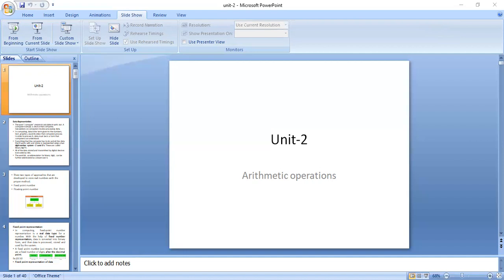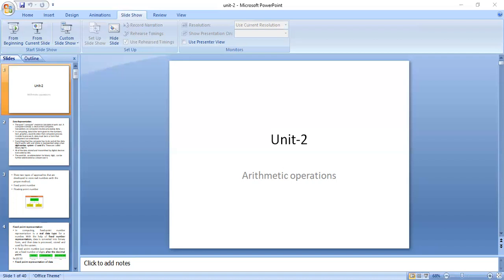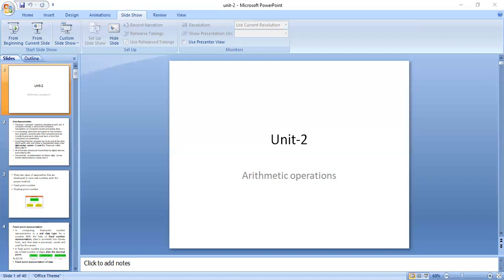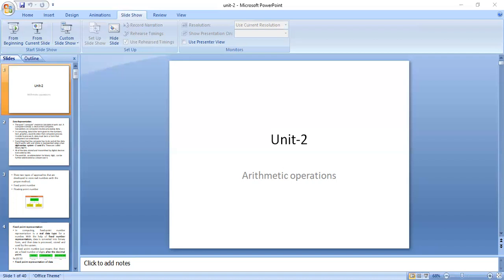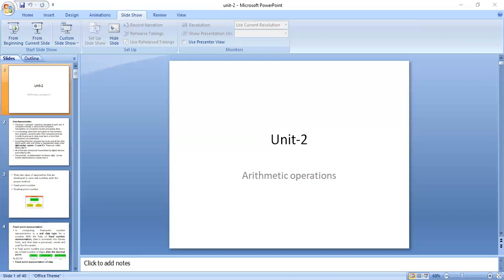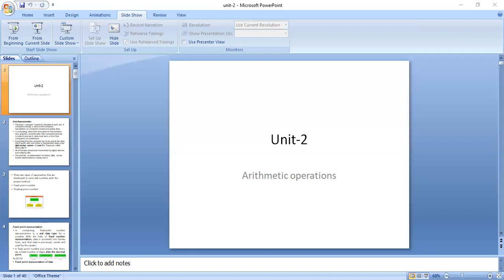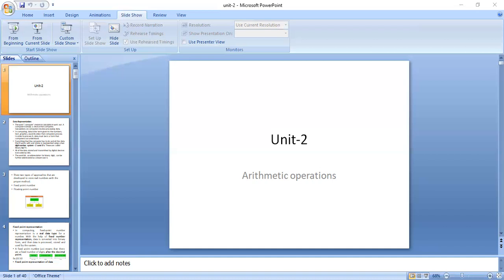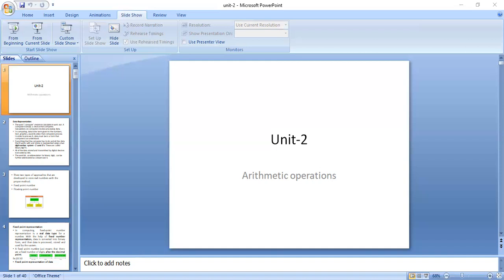multiplication algorithm in computer architecture